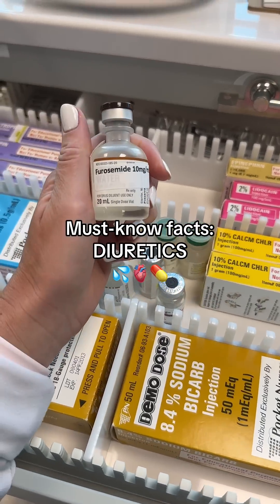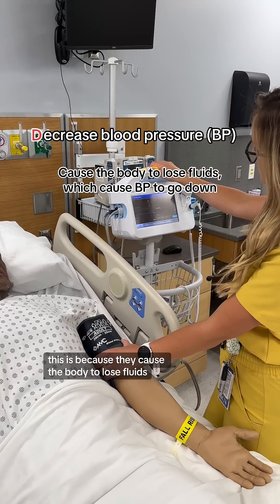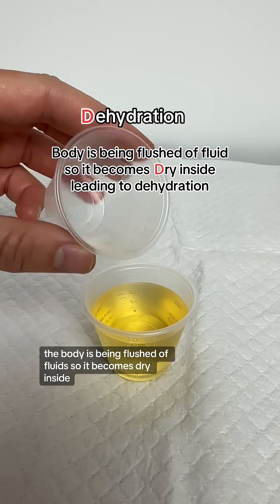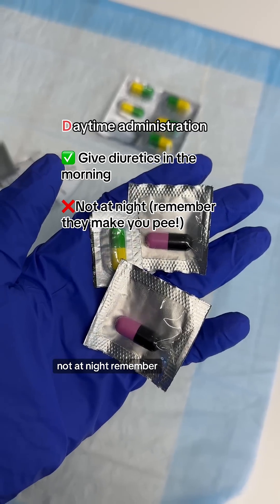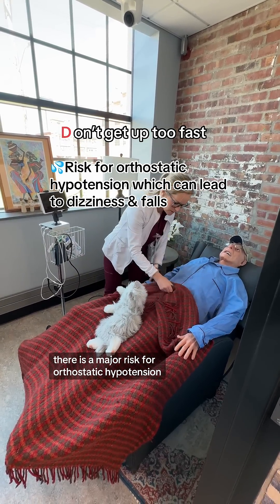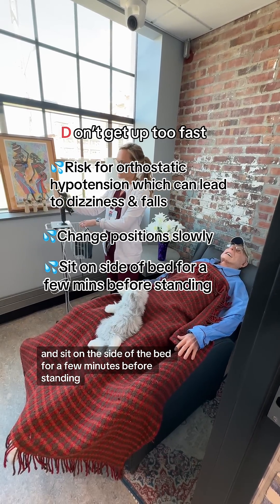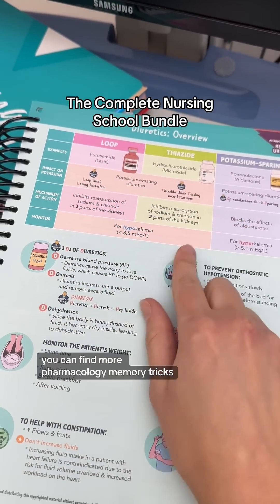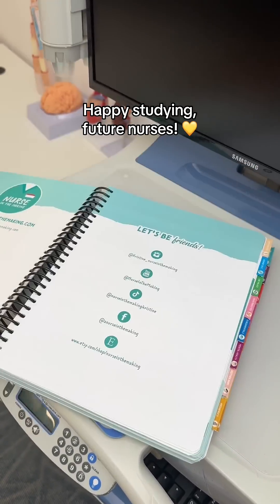Must-know facts: DIURETICS 💦🫀💊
Remember the “D’s of Diuretics” & the 3 different types! →

💧Loop diuretics
Examples:  Furosemide (Lasix), Bumetanide (Bumex)
⭐Potassium (K+) wasting = Risk for hypokalemia (low potassium levels)

💧Thiazide diuretics
Examples: Hydrochlorothiazide, Chlorothiazide
💡 "THiazide = THere goes the potassium!"

Example: Spironolactone (Aldactone)
⭐Potassium SPARING diuretic=  Risk for hyperkalemia (elevated potassium levels) since potassium is being “spared” or left in the body as fluid exits